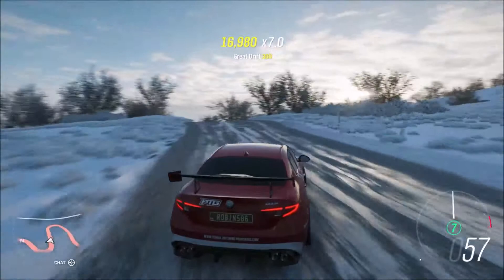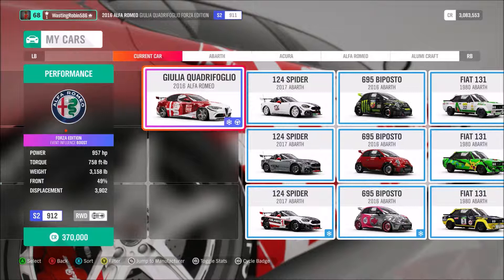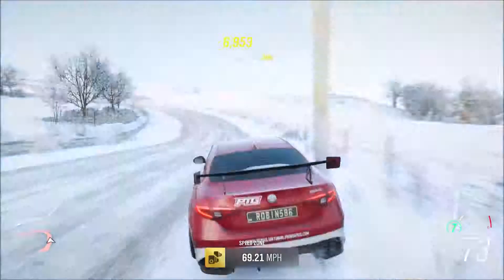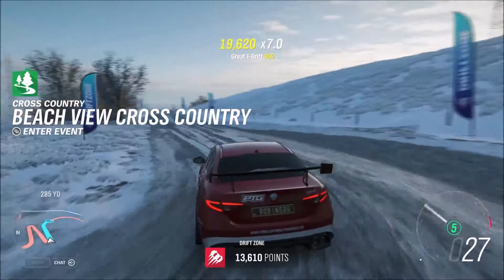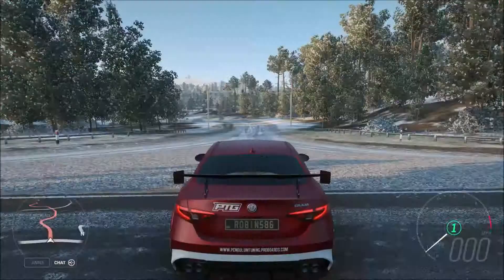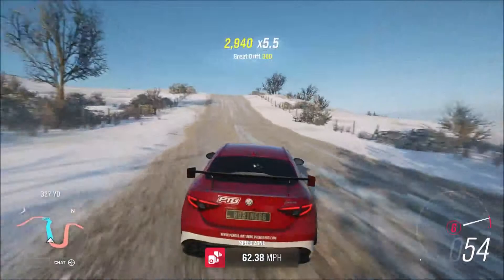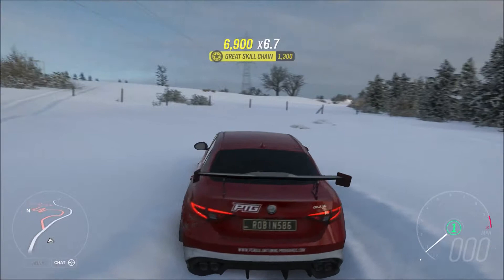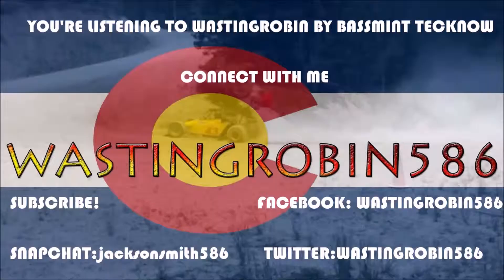Hill Climb Time Attack Ep 10 2016 Alfa Romeo Guilia Quadrifoglio Forza Edition #458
This is my hill climb time attack series where I'm attacking the hill in forza horizon 4!